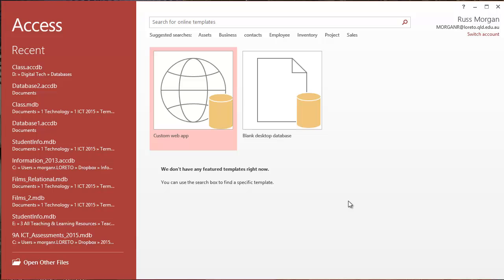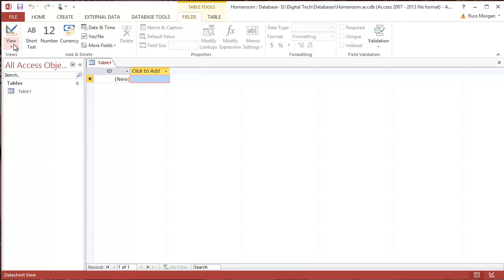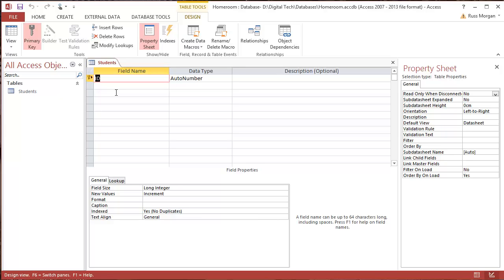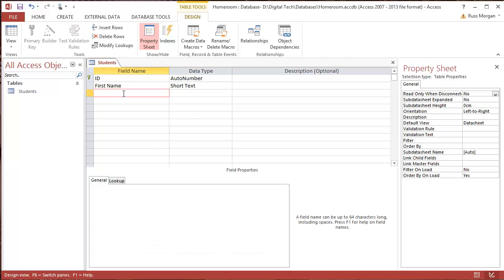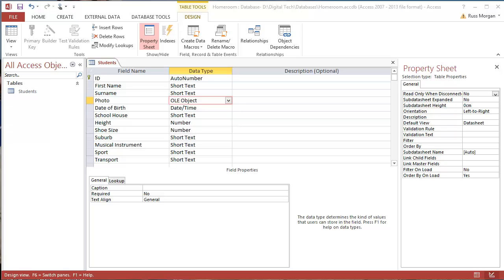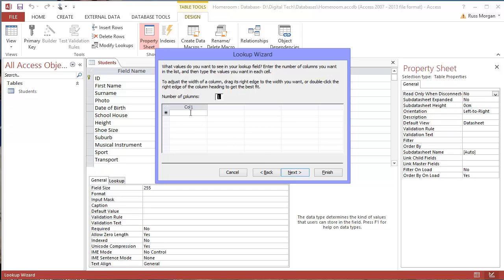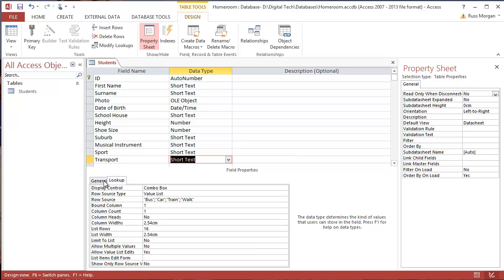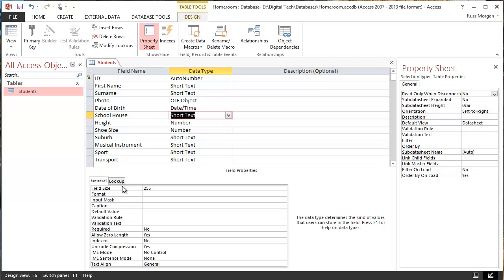Tables in Access 2013